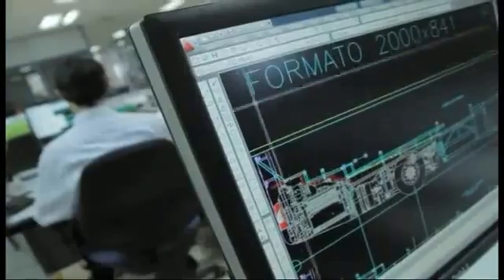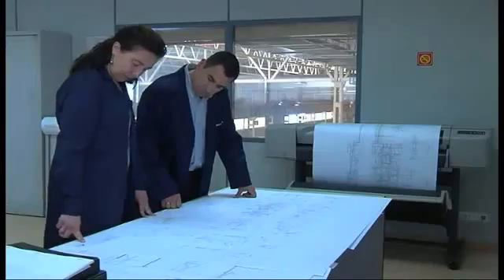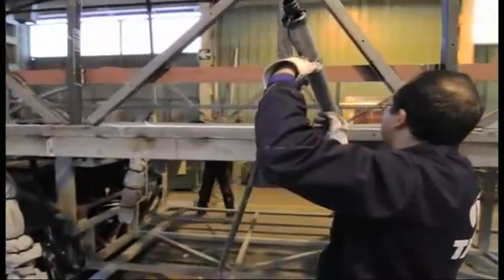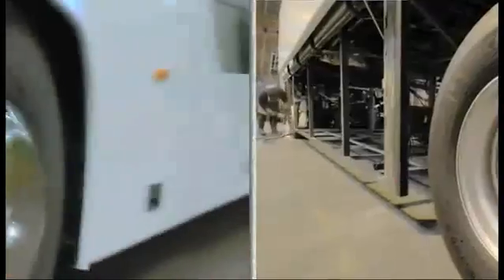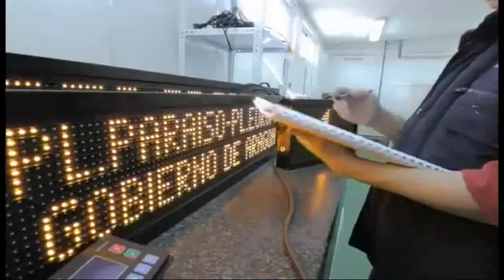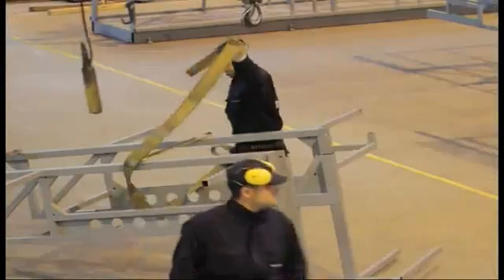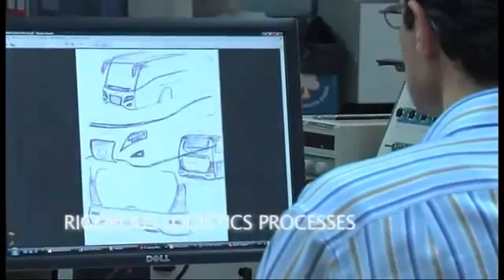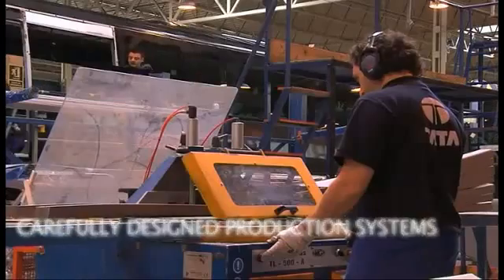TATA HISPANO - Bus Manufacturing Plants (TAB-India Special)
This Video displays the TATA HISPANO's bus manufacturing plants, their infrastructures, the technology, the designs and the hardwork involved in the creation of its Products.

For more details, please visit tabindia.weebly.com